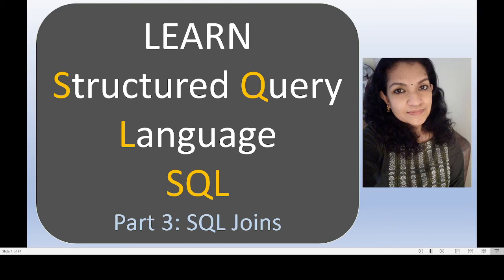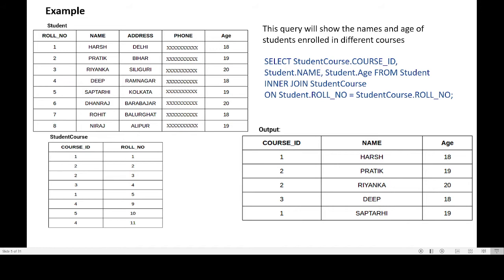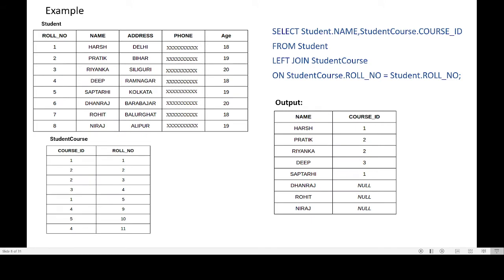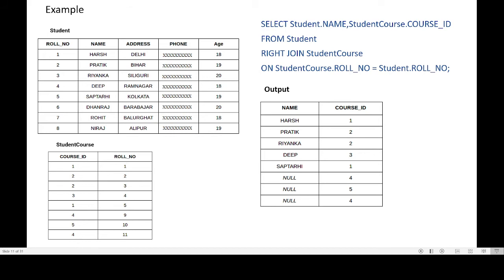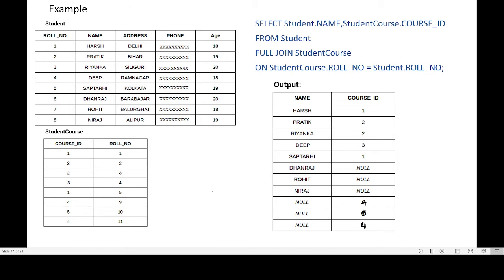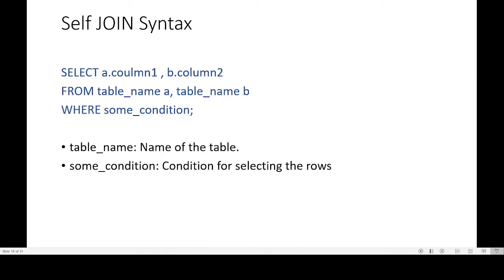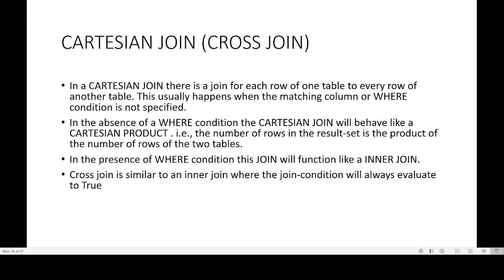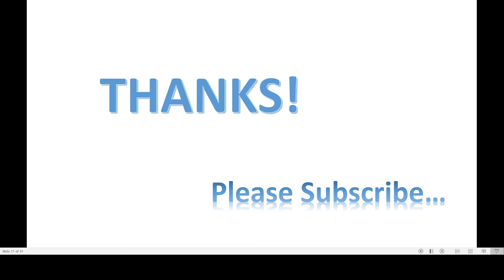Introduction to SQL (Part 4): SQL Joins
This video illustrates various SQL joins along with some examples.